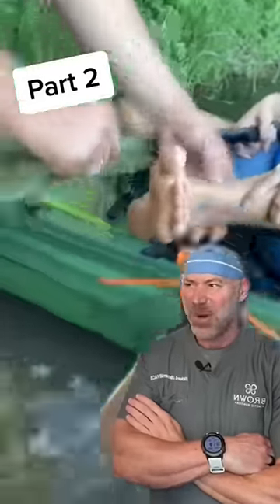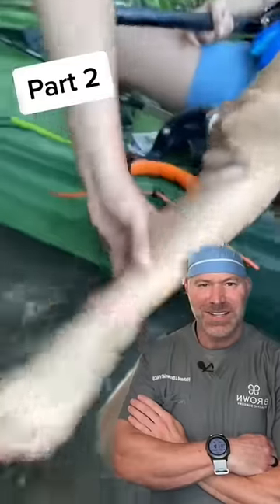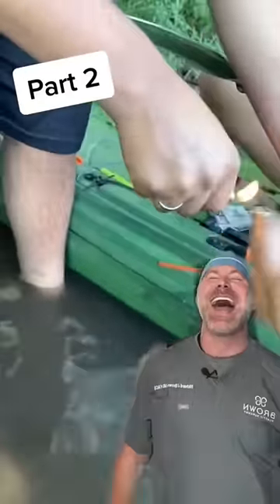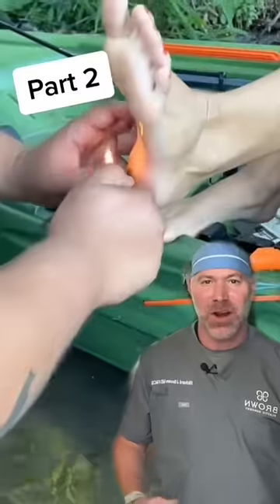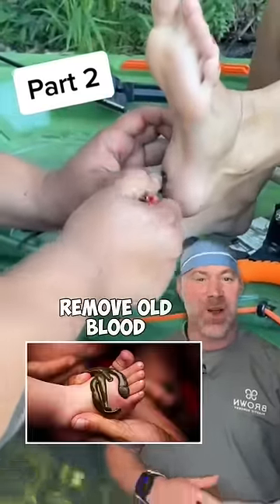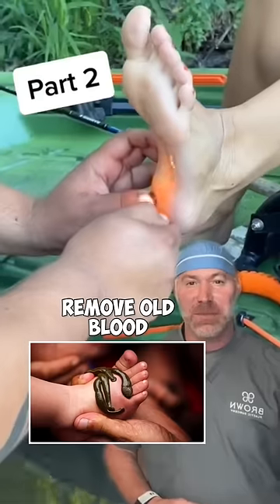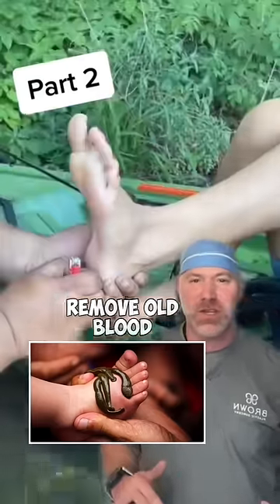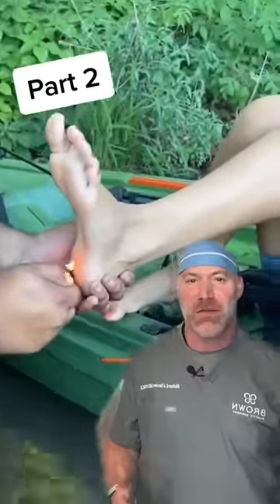Removing a Leech the Right Way 🩸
Doctor Ricky Brown breaks down the proper way to treat your leg when you are removing a leech the right way!